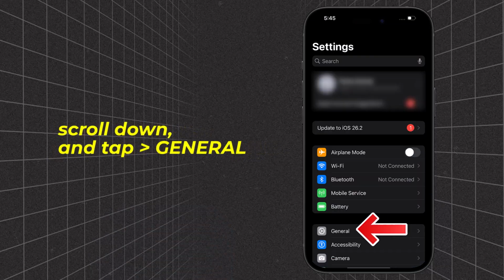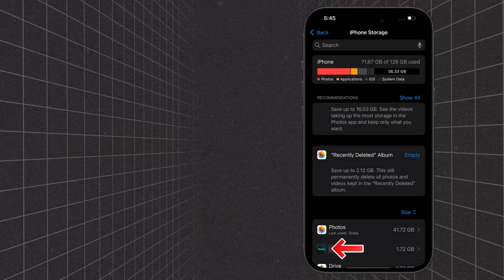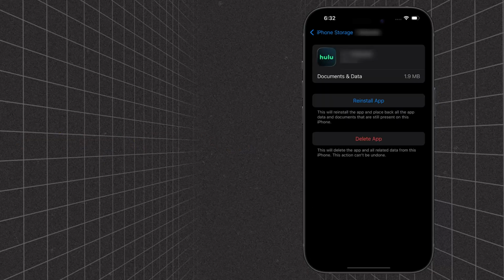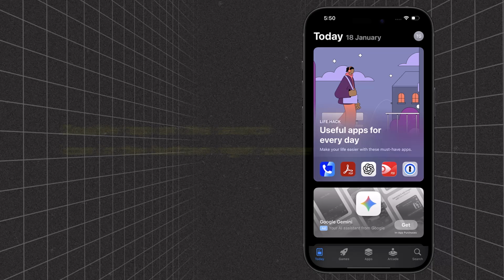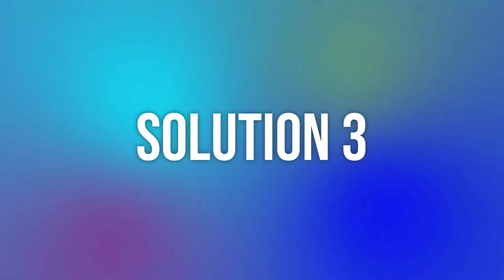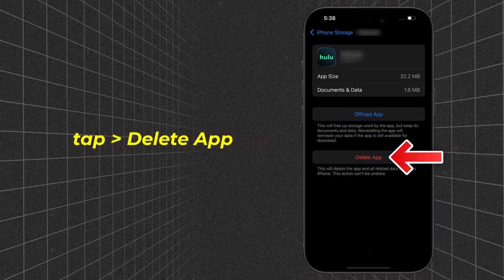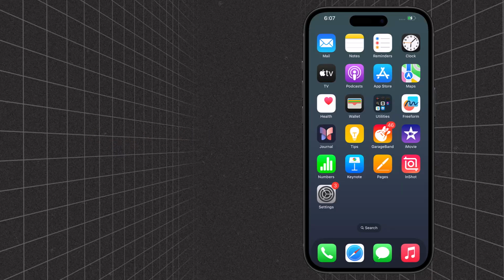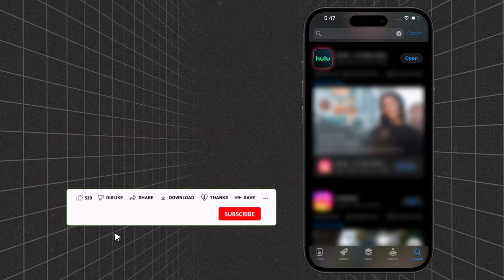How to Fix Hulu Error Code P-TS207 (FIXED)